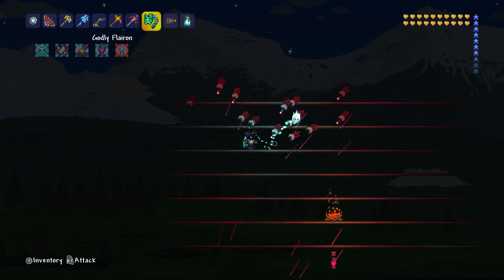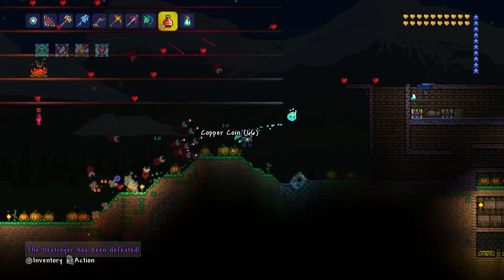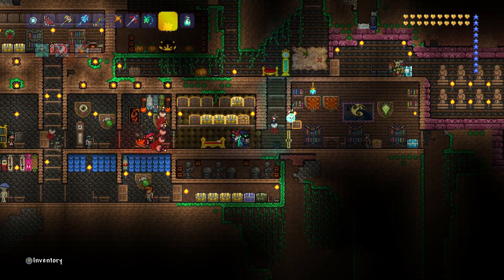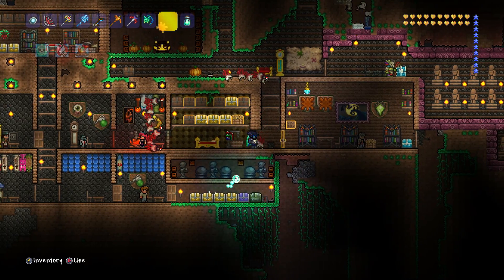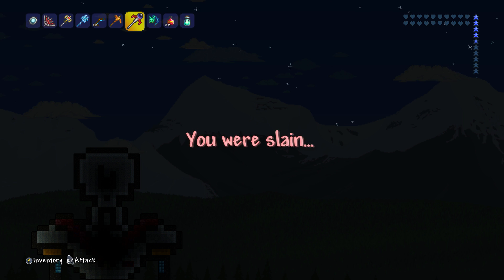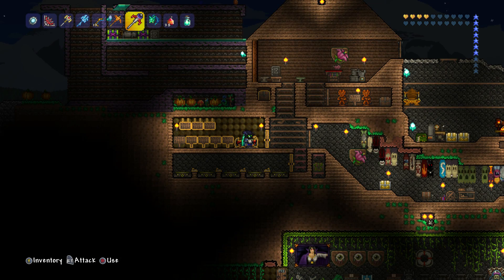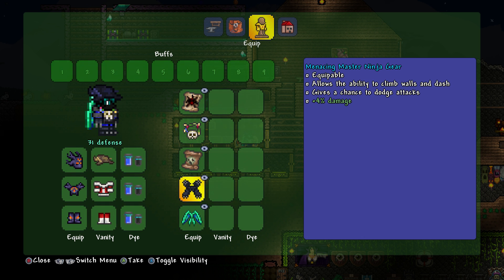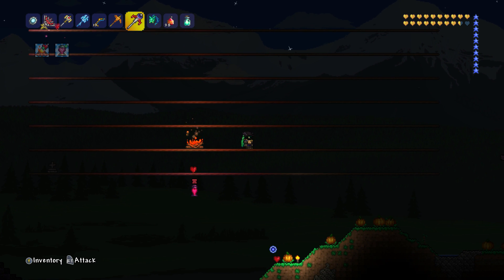Terraria Optic Staff vs The Destroyer - Summoner Loadout Challenge w/Failed Twins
Today we put the Optic Staff vs the one and only boss THE DESTROYER! Let's see how this summoner loadout lives through killing The Destroyer. In the summoner challenges videos i will be putting all sorts of summoning staffs vs various bosses in hard mode and pre-hard mode. PREVIOUS VIDEO +SHOW MORE+

Luke Games
Nuneaton
CV11 9JE

+ Social Media!
+ Songs
►Rise by MDK:

Have twitter? Support the frostarmy by tagging it in your tweets, lets get it trending!